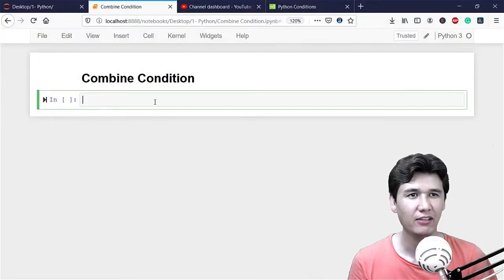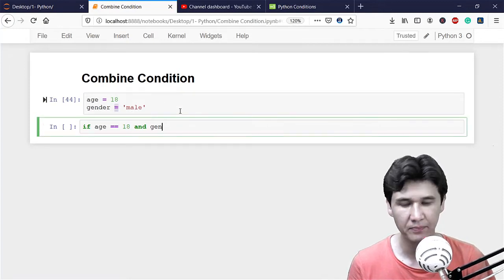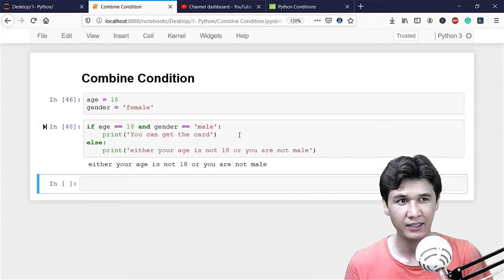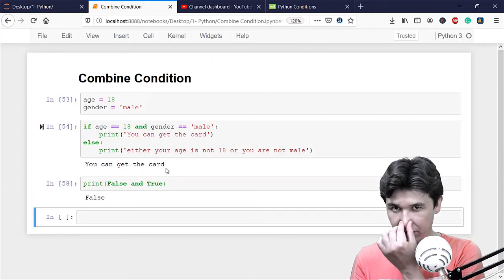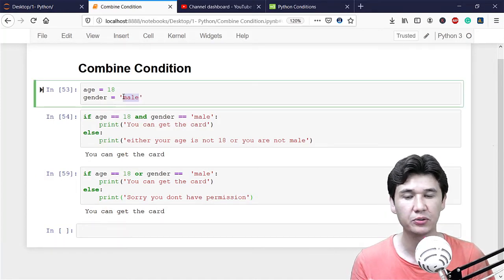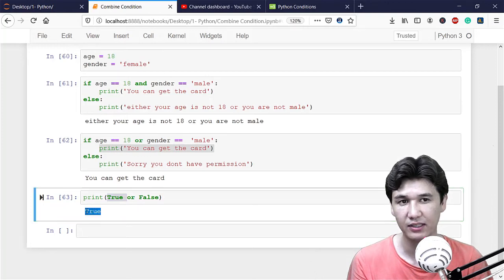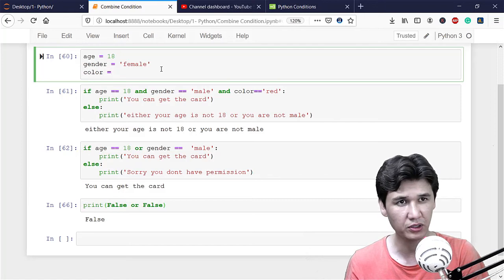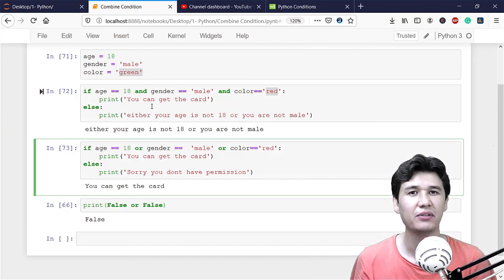Combine Condition in Python Tutorial for Beginners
In this tutorial, you will learn about combine conditions in Python. Therefore, you have to watch the complete video to understand the concept of combined condition.